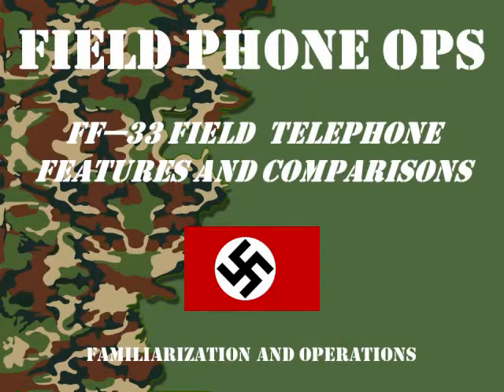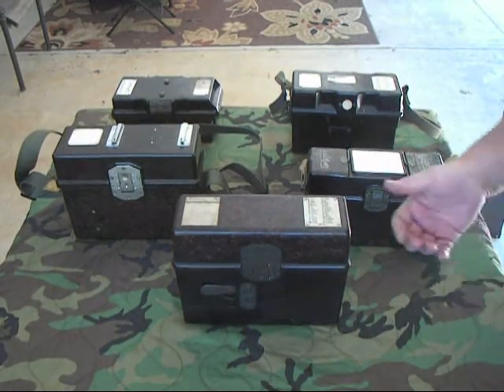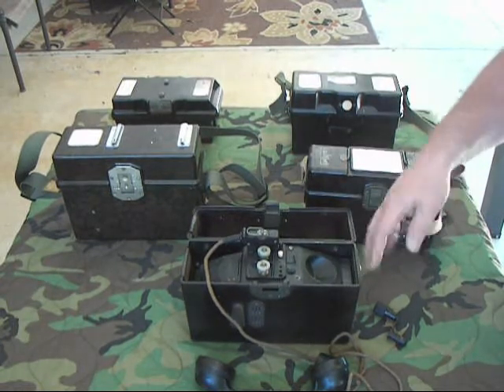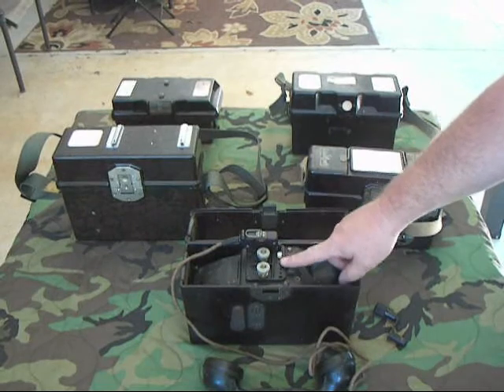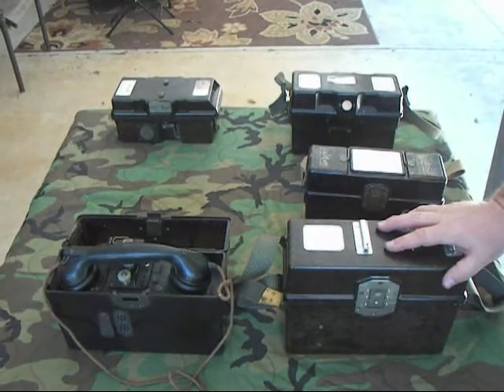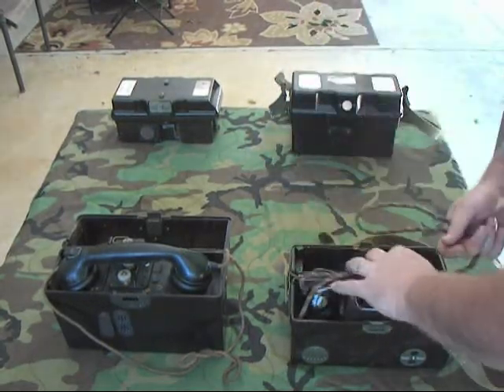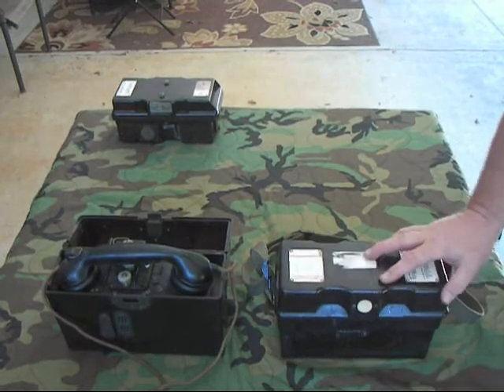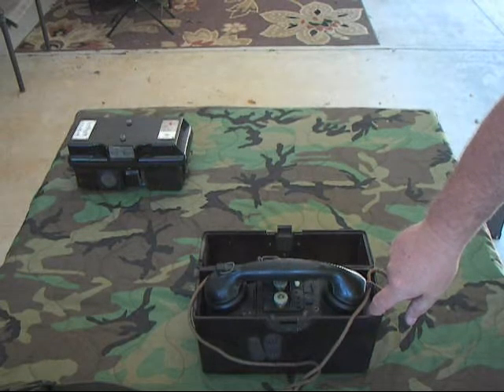FIELD PHONE OPS: FF33 Field Phone Info & Comparison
FF-33 Field Phone features and capabilities that were copied